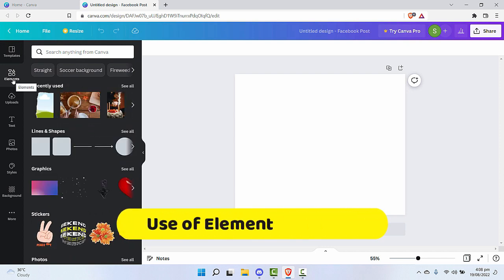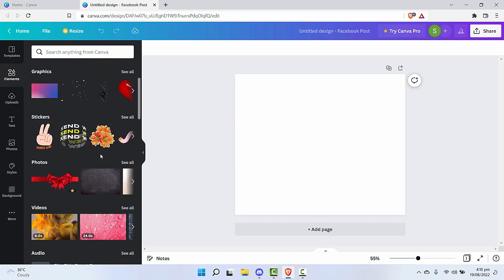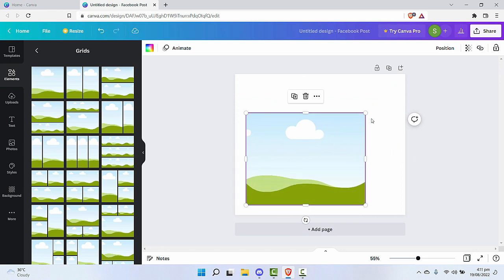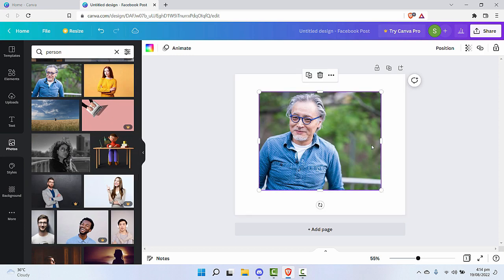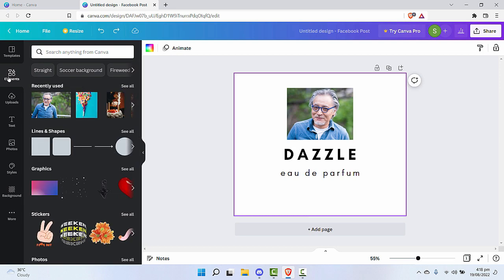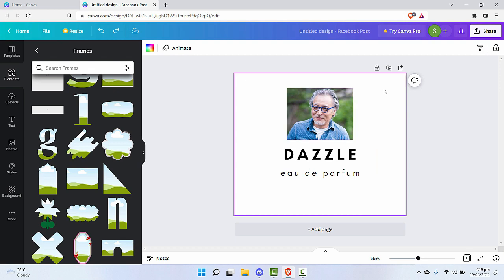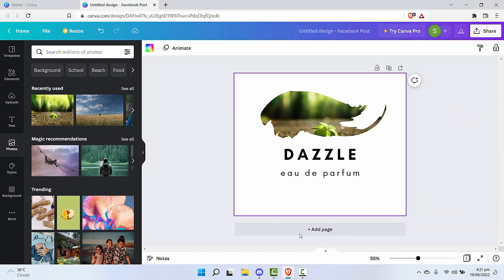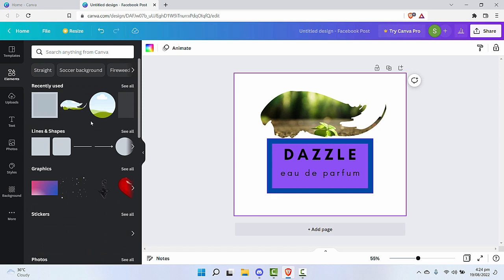23. How to use Elements in Canva to Create Amazing Designs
Welcome to our Canva tutorial on leveraging Elements to craft amazing designs! In this comprehensive guide, we'll walk you through the ins and outs of utilizing Canva's versatile Elements to enhance your creative projects. Whether you're a novice or an experienced designer, this tutorial is your key to unlocking the full potential of Canva's design toolkit.

🎨 Key Highlights:

Learn how to use Canva Elements for stunning designs
Explore the vast library of Elements for every project
Tips for combining Elements creatively and efficiently
Suitable for all skill levels, from beginners to seasoned designers
🌟 Unlocking Creative Possibilities:
Discover the endless possibilities that Canva Elements offer for your designs. From icons and illustrations to frames and stickers, this tutorial provides actionable insights to transform your creative visions into reality.

Join us on this creative journey to master Canva Elements and take your designs to new heights. Start creating amazing designs with Canva Elements today!